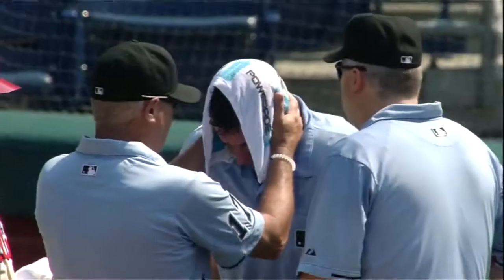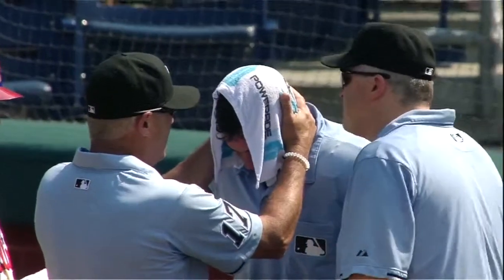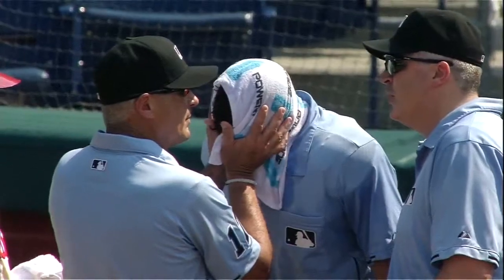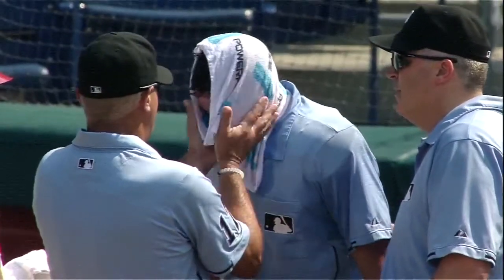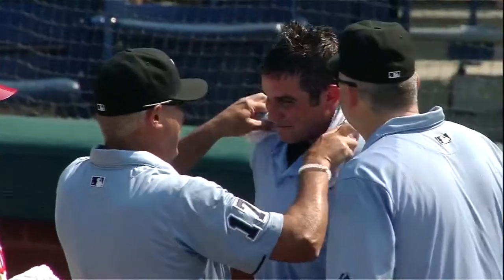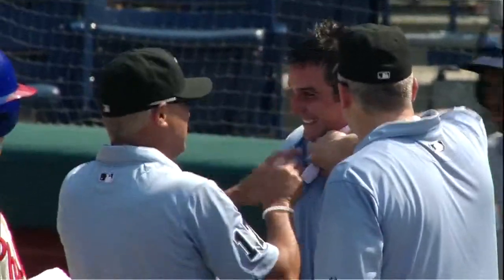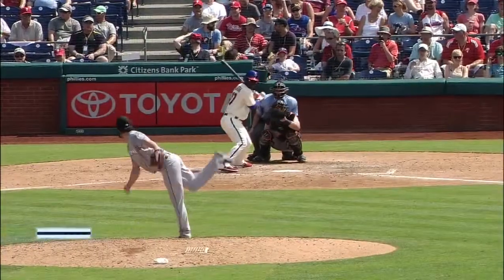MIA@PHI: Umpire needs help cooling down in heat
7/19/15: The home plate umpire gets help cooling down in the heat from his fellow umpires between innings